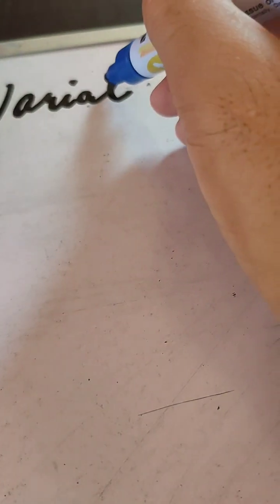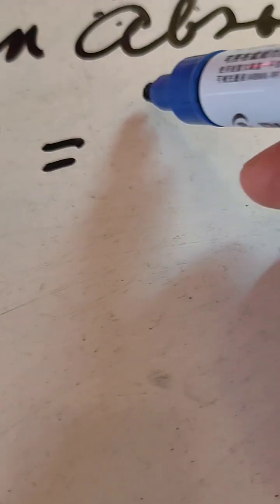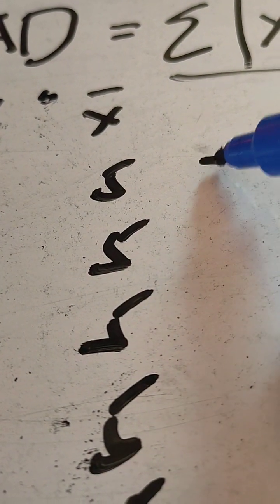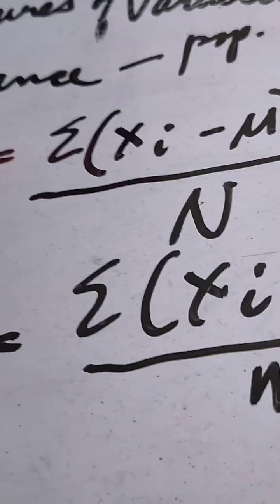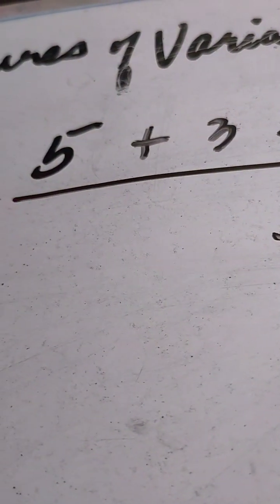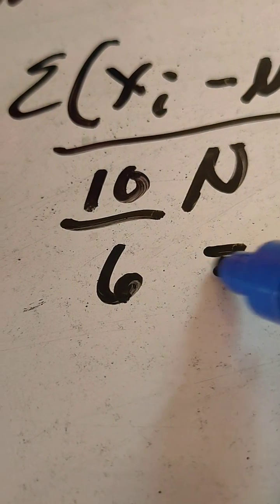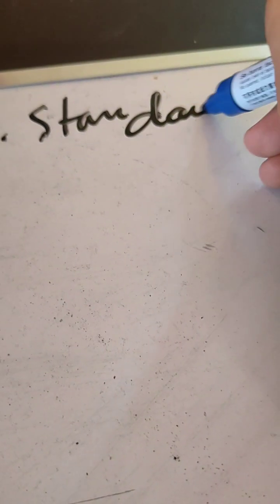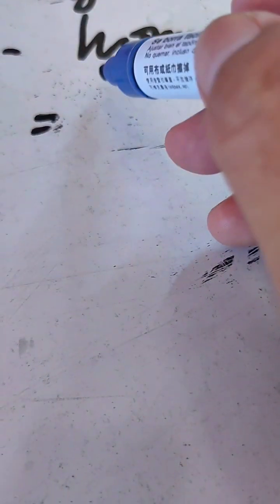Measures of Variation/Dispersion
Range, MAD, Variance, Standard Deviation